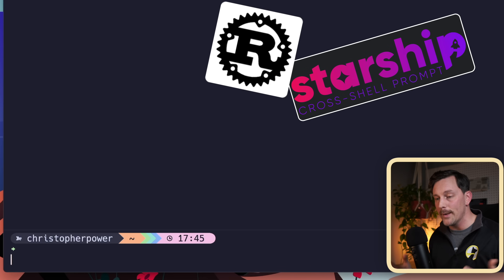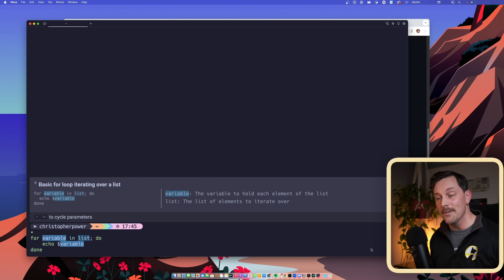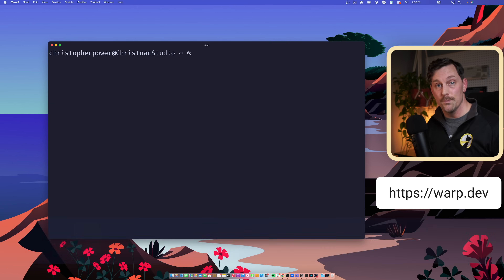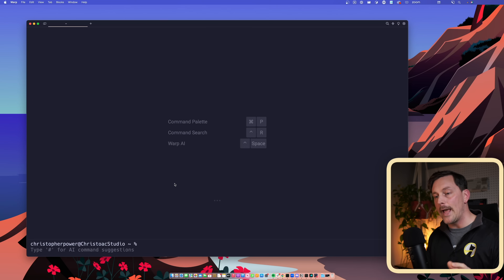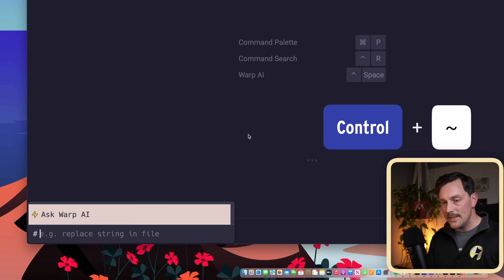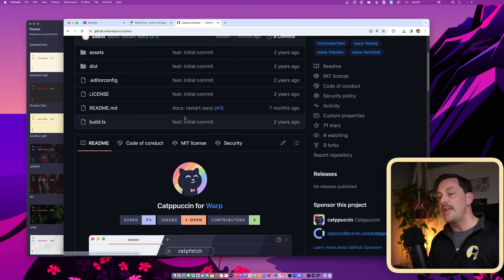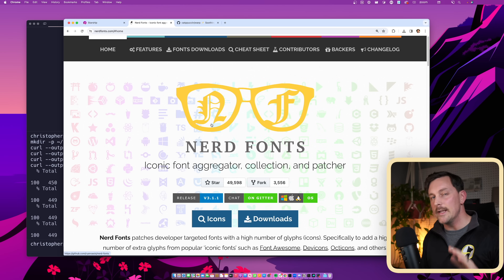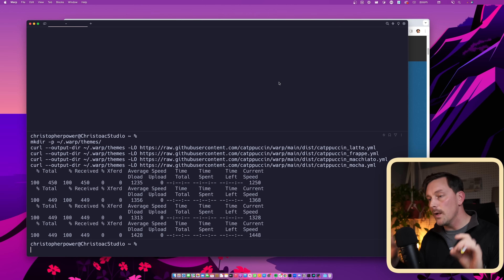How to make your Linux or Mac terminal BEAUTIFUL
In this video, I want to show you how to make your Mac OS AND Linux (AND windows) Terminal absolutely beautiful with just a few tools. Using Warp, Starship, Catppuccin color theme, and nerdfonts, we can get some amazing things out of our terminal. I use this setup for my terminal every day while programming, and I love looking at it all day long. If I had friends, they'd totally be jealous now.

chapters:
0:00 - intro and showing off
1:06 - inspiration behind this setup
1:57 - getting started with the warp terminal
2:05 - Warp is coming to linux soon!
2:42 - Install Warp on Mac OS
3:20 - Warps features
4:34 - Catppuccin, an excellent color theme
5:40 - NERDFONTS
6:50 - Starship makes our command prompt gorgeous
9:22 - catppuccin starship - and ending